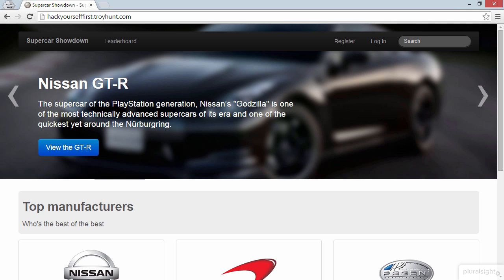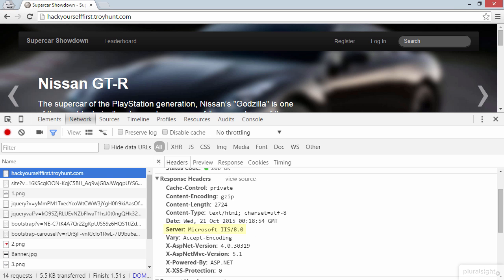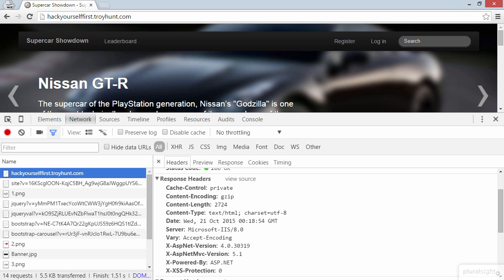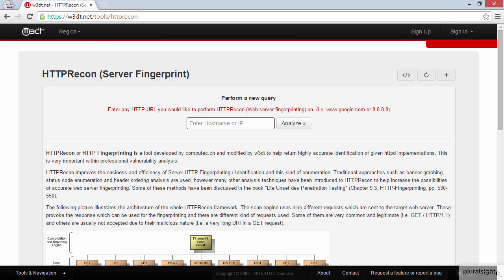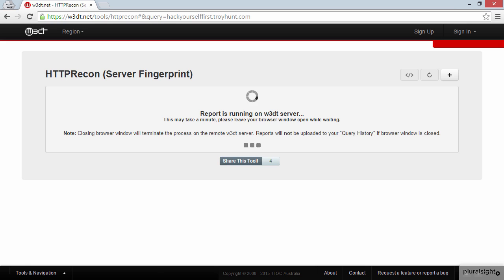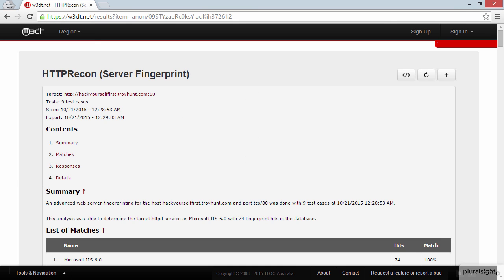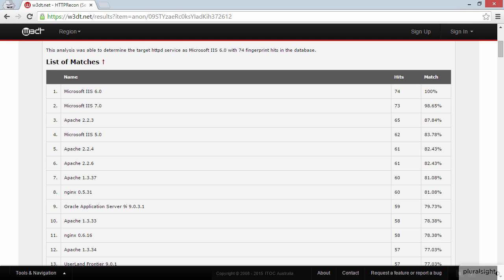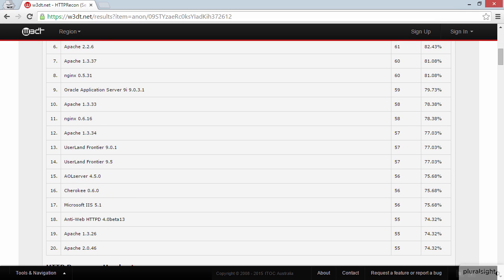HTTP Fingerprinting || Tech Dec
HTTP Fingerprinting is a relatively new topic of discussion in the context of application security. One of the biggest challenges of maintaining a high level of network security is to have a complete and accurate inventory of networked assets. Web servers and web applications have now become a part of the scope of a network security assessment exercise. In this paper, we present techniques to identify various types of HTTP servers. We shall discuss some of the problems faced in inventorying HTTP servers and how we can overcome them.

We shall also introduce and describe a tool, httprint, which is built using the concepts discussed in this Videos.